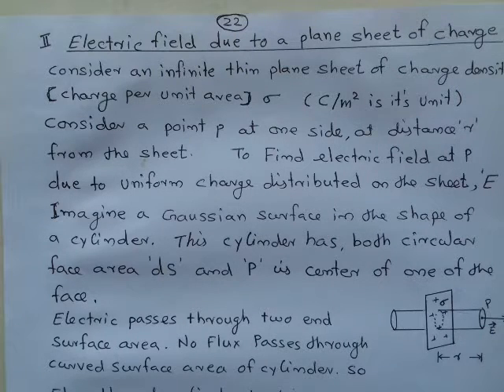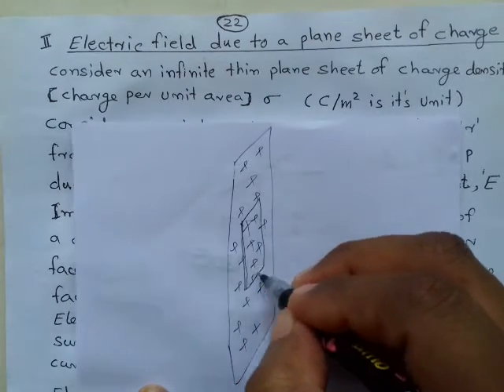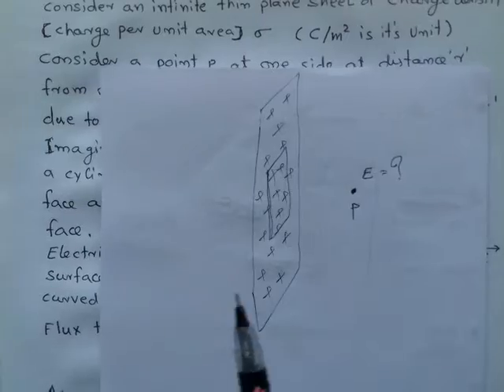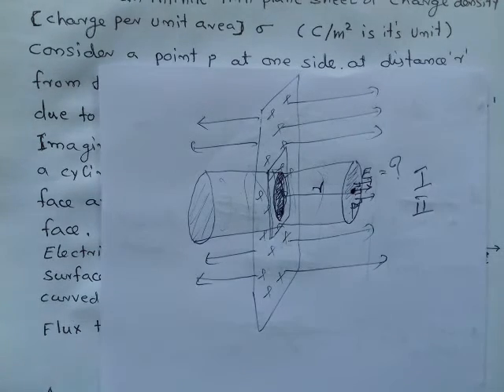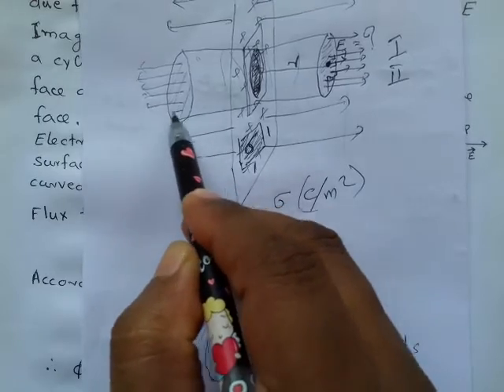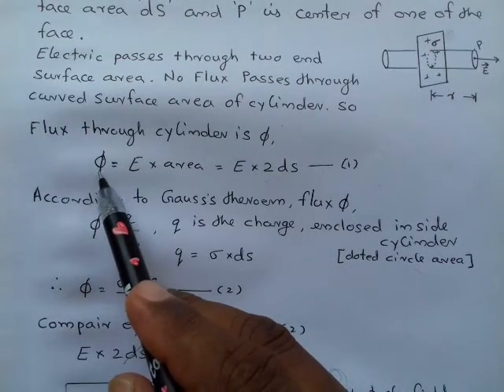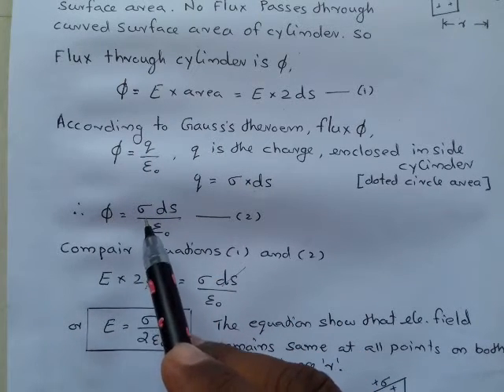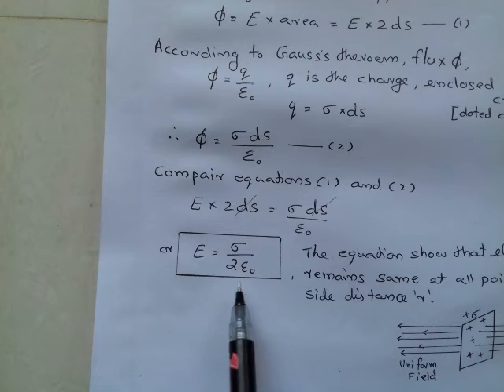Page22 : Electric field due to Plane sheet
Download class note